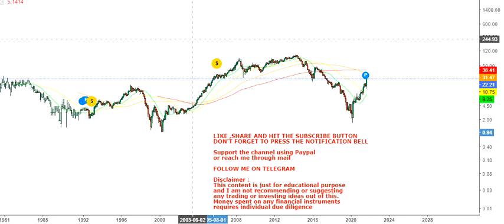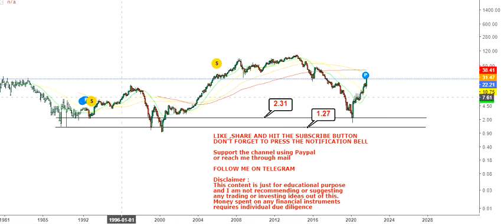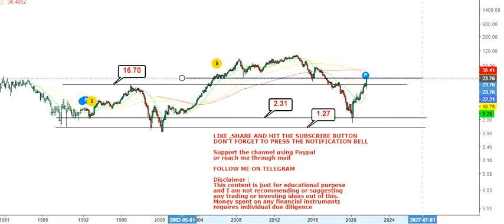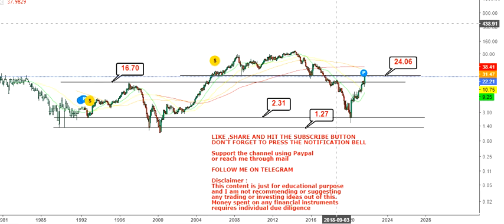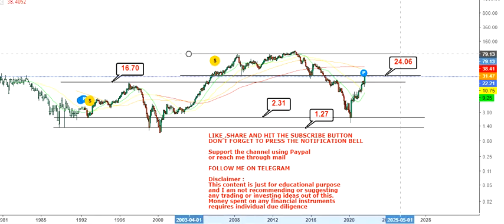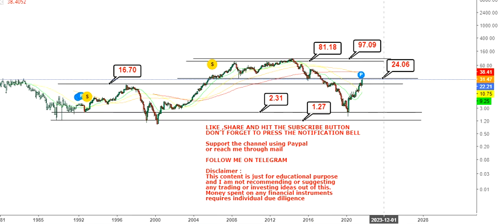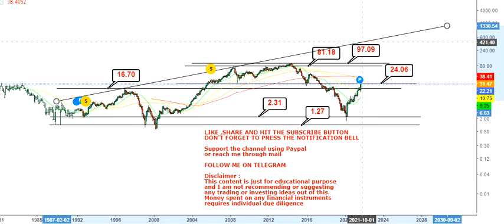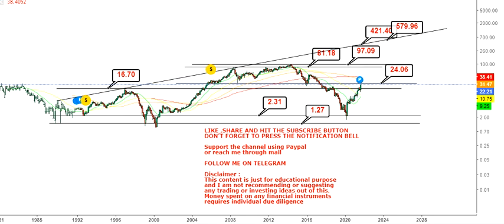Range Resources Corp Stock with a strong swing - rrc stock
About the video: Hello friends, in this video of my You Tube Channel, I am going to discuss about Range Resources Corp Stock with a strong swing

About the channel:
I will provide educational, informative and stock/financial market (multibagger,multibaggerstock,multibaggershare,rangeresources) related contents in this channel